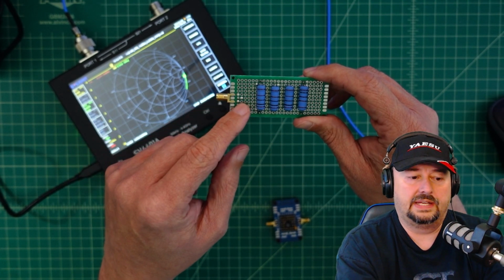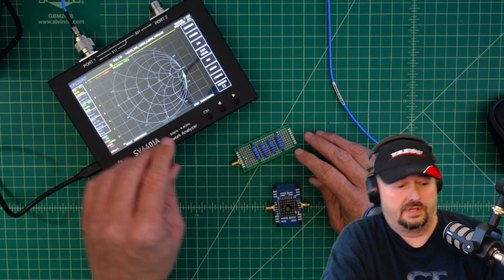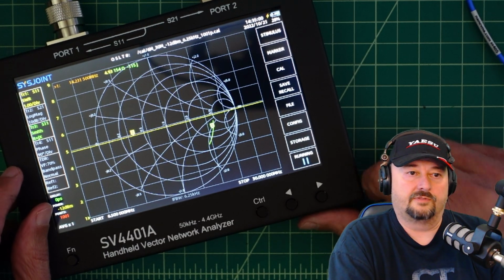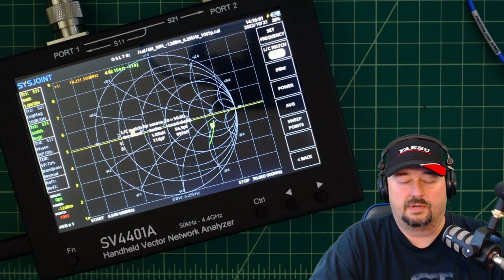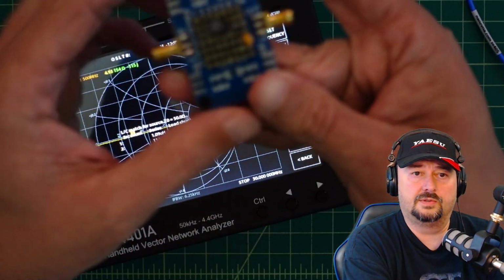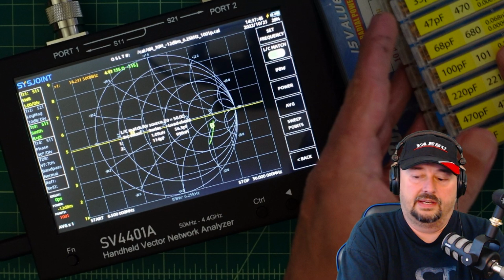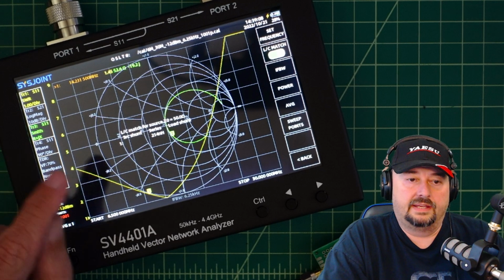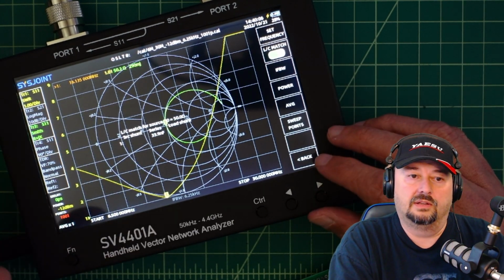NanoVNA Hacks for PERFECT L/C Network Matching!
In this video, we take a look at using a NanoVNA L/C match function to bring a load (ham radio antenna) into resonance.  This exercise will mimic one of the ways that Ham Radio operators will tune or match an antenna.

Links to products in the video:
👉NanoVNA Test Board